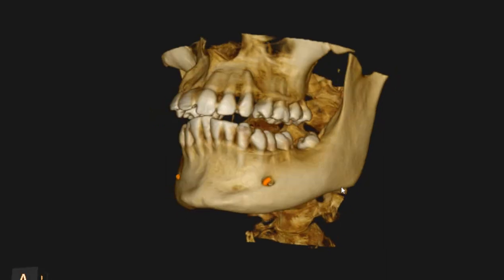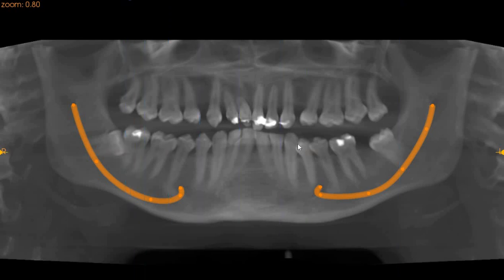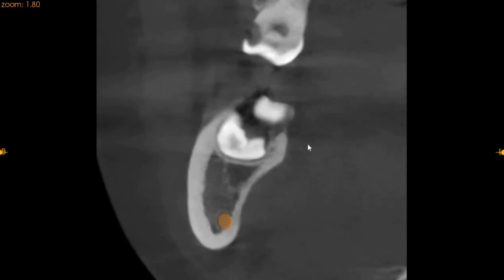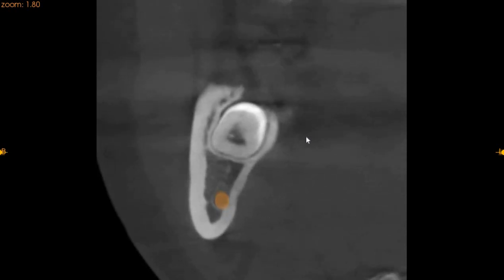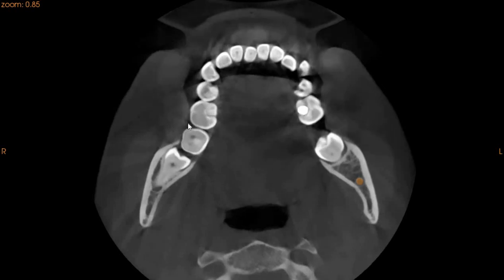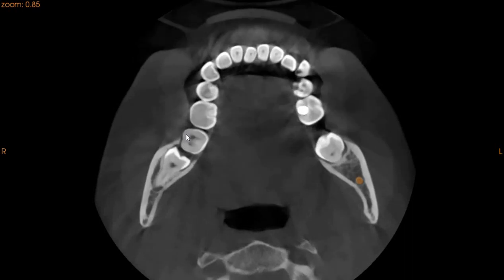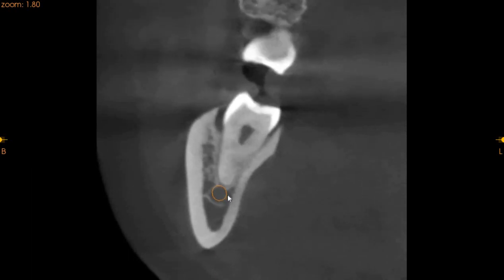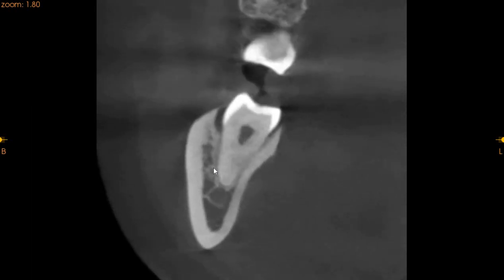MA - Dr. AG